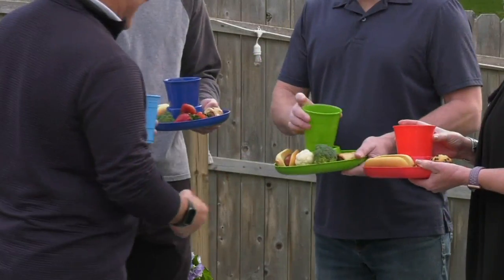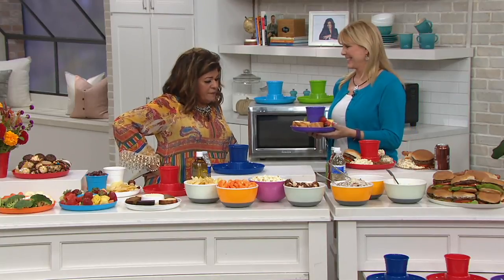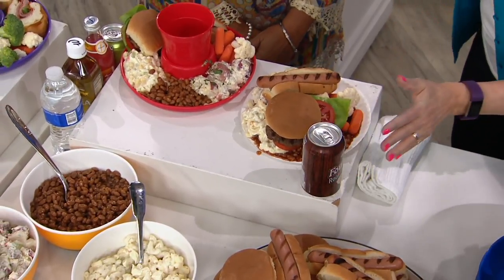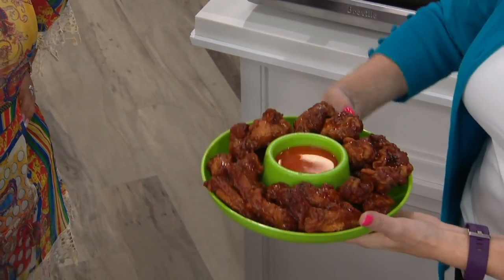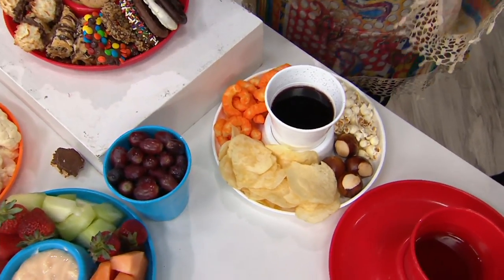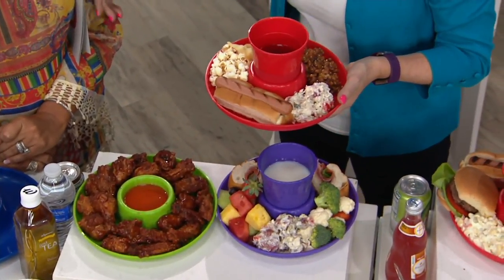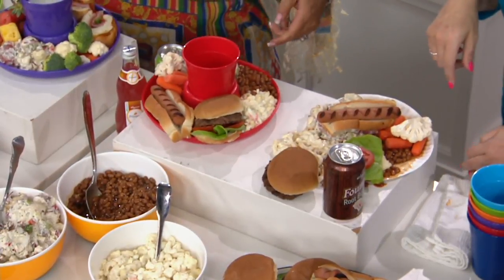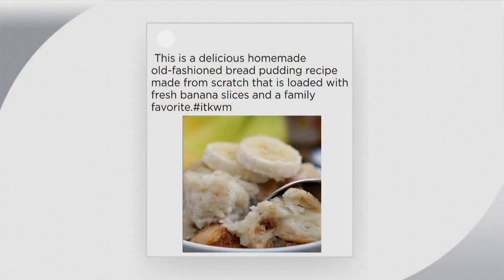Great Plate 12-Piece Food and Beverage Serving Set on QVC